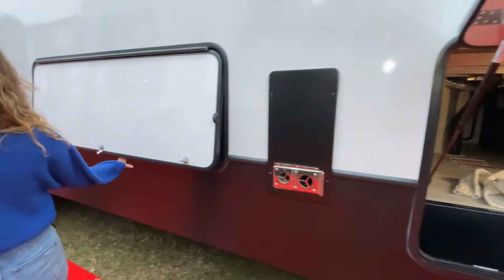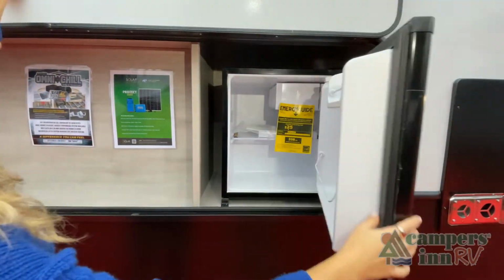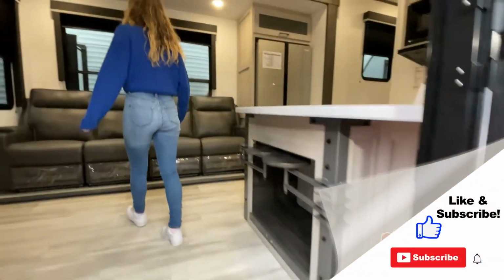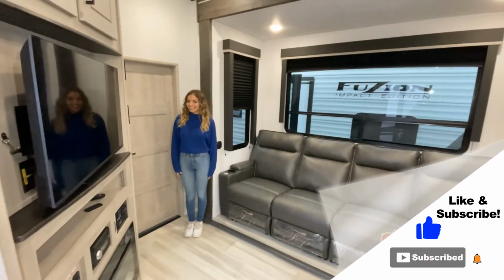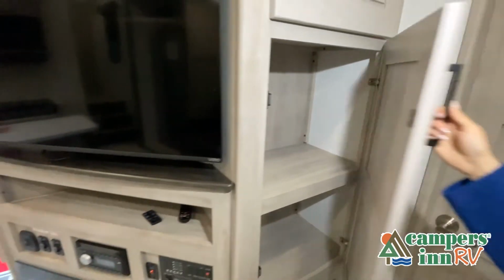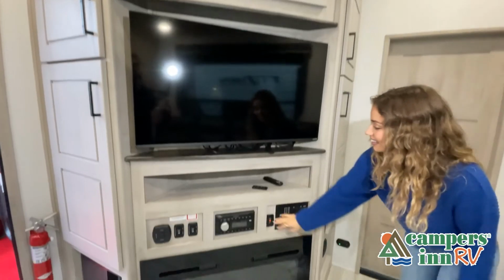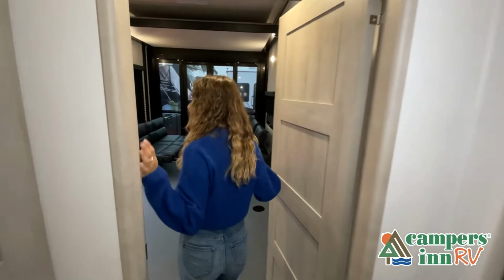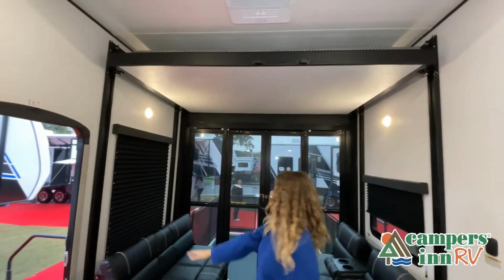Keystone RV-Fuzion Impact Edition-415 - by Campers Inn RV – The RVer’s Trusted Resource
Keystone Fuzion Impact Edition toy hauler 415 highlights:

Triple Axles
U-Shaped Kitchen
Swing-Out Bar Stools
Loft w/Bunk Mat
15' Separate Garage
Fuzion King Bed

Looking for a triple axles, a separate garage and extra sleeping space for friends? This fifth wheel offers dual entry doors for a smooth flow of traffic, double slides for more interior floor space, and a 15'  garage area for your toys as well as dining and sleeping space! The U-shaped kitchen countertop includes exclusive swing-out bar stools where two can eat at, plus there are three pantries for all the dry goods and snacks. The dual entry bath will create a front master suite that will feel just like home, and there is a convenient half bath in the garage that will be handy during the day and night. This fifth wheel also includes an LED TV and a fireplace for inside entertainment.

Embrace the great outdoors with a Fuzion Impact Edition toy hauler by Keystone! There are laminated fiberglass sidewalls and a 8' 4" wide-body construction for your toys and gear! The one-piece polypropylene heated underbelly includes enclosed tanks and valves which will help extend your camping season, and the leaf spring suspension system will provide smooth towing. Head inside to enjoy night shades, hardwood cabinetry, and fiberglass backed linoleum floor with no carpet for easy cleaning. Each model also includes a Girard on-demand water heater, two 30 lb. LP tanks, recessed LED puck lighting throughout, and the list of comforts goes on!

38 Locations and Growing!

NORTH CAROLINA
Campers Inn RV Of Kings Mountain - 615 Broadvie